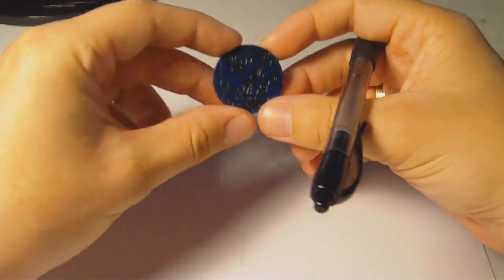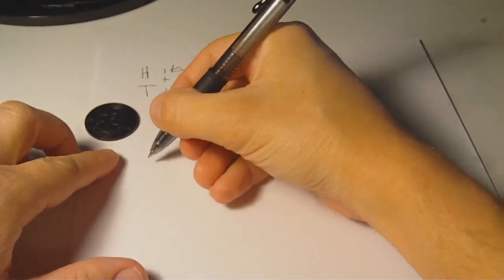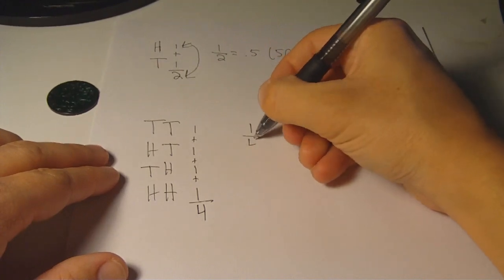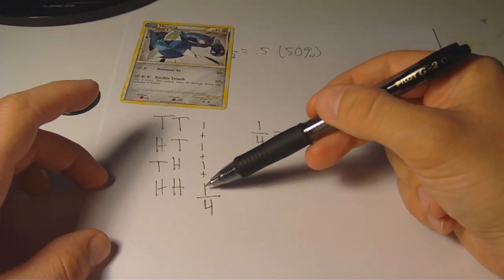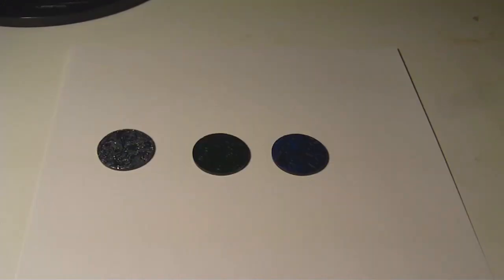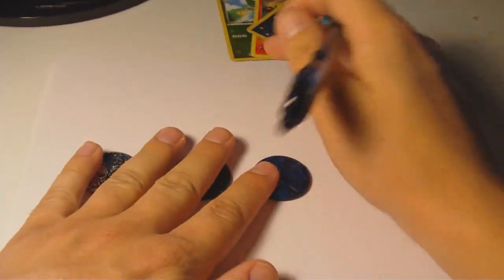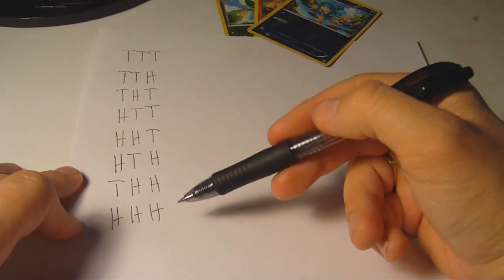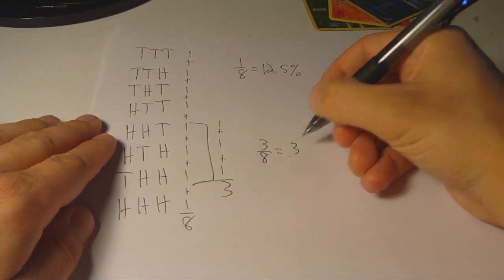Pokémath Episode 1: Coin Flip Probabilities [Part 1]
Pokémath is a weekly series where I discuss mathematical intricacies of the Pokemon Trading Card Game. The Pokemon TCG is heavily math-based, so there is a lot we can learn about it if we take the time to study it at a numerical level.

Episodes will be posted every week on Saturday or Sunday, and each episode will cover a new topic or more detail on a previous topic.